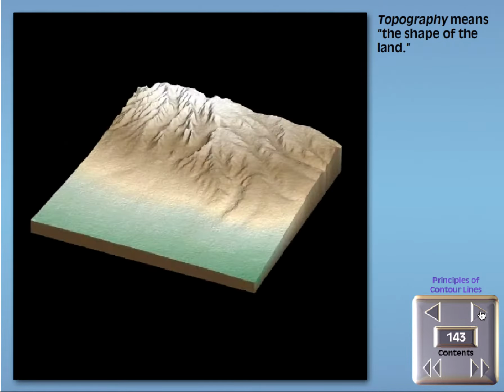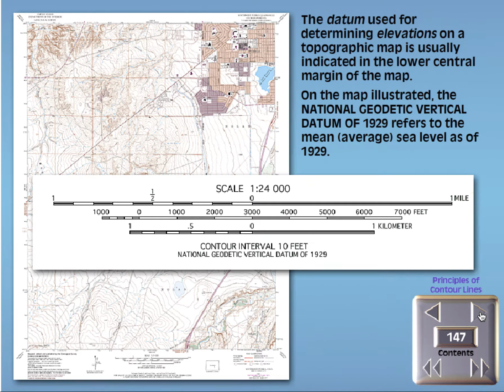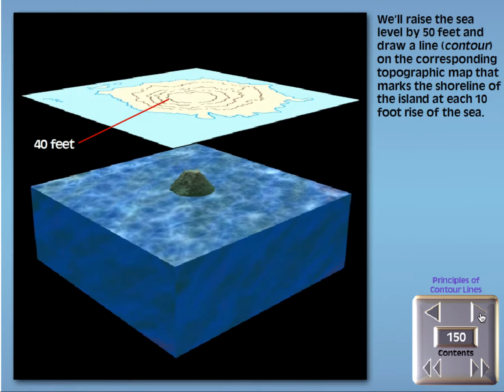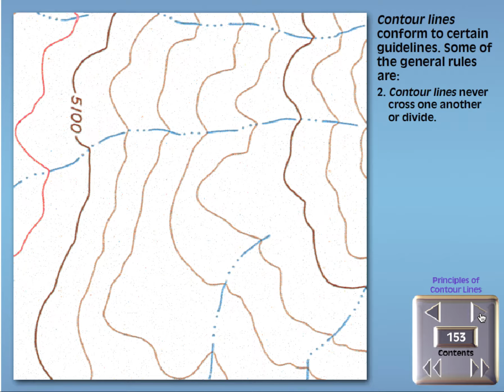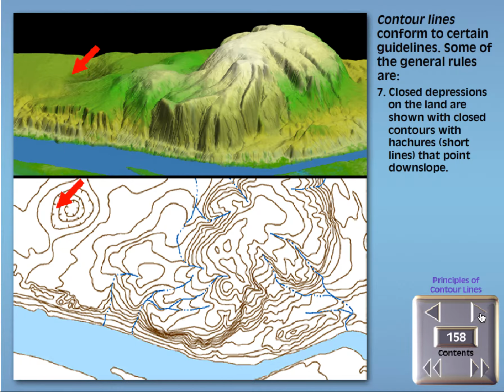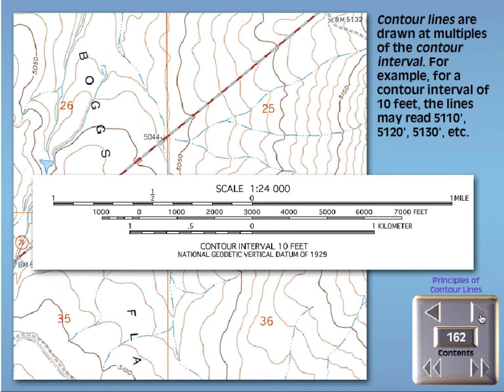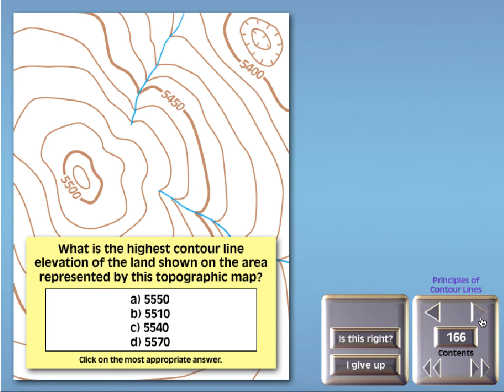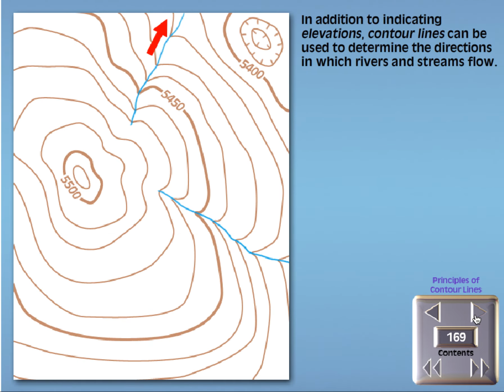Topo Maps Video 5 Principles of Contour Lines